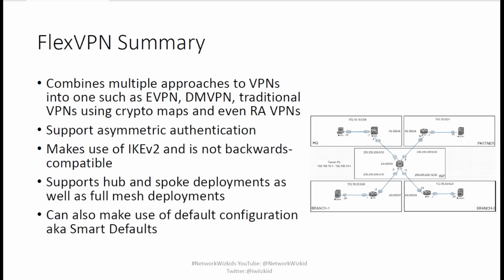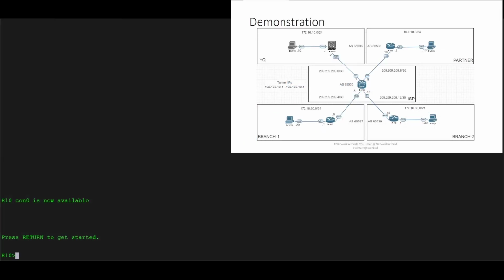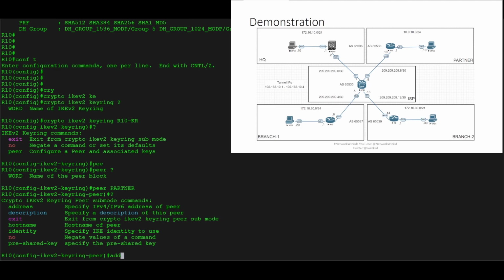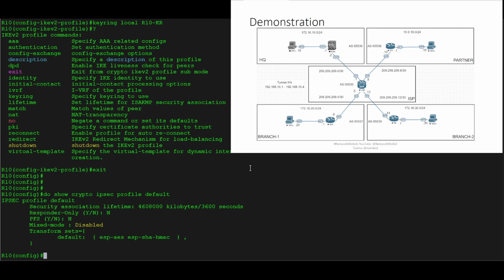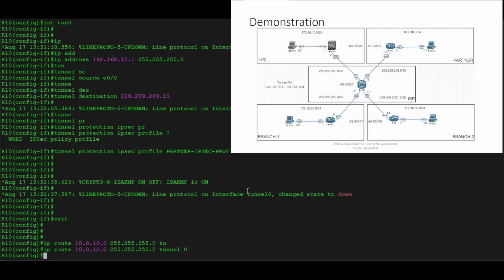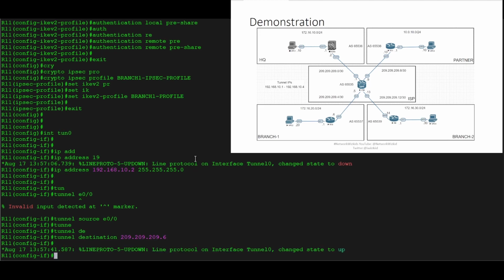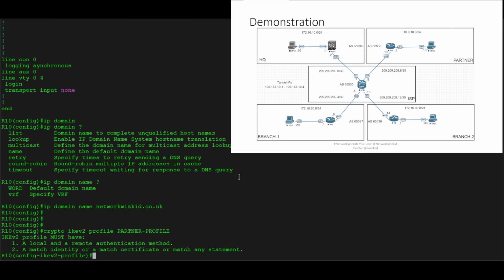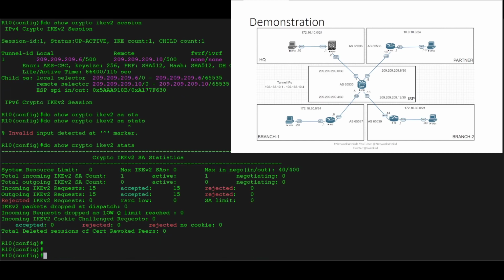Configuring Point-to-Point FlexVPN on Cisco IOS Devices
In this video, we take a look at how to configure point-to-point FlexVPN on Cisco IOS devices.